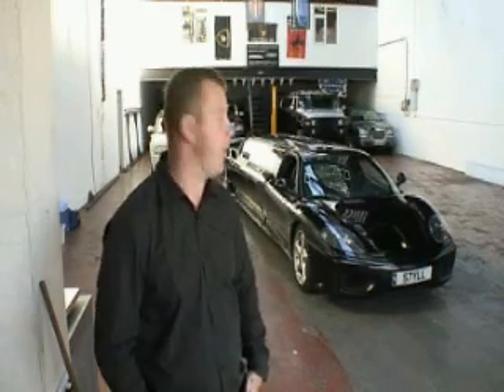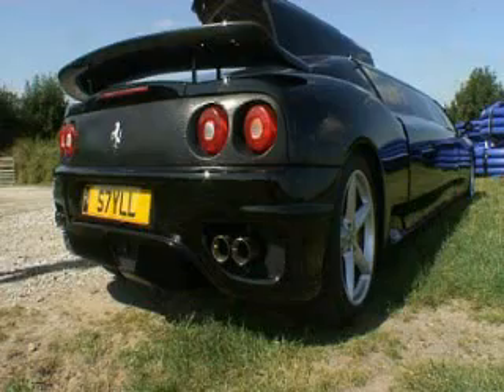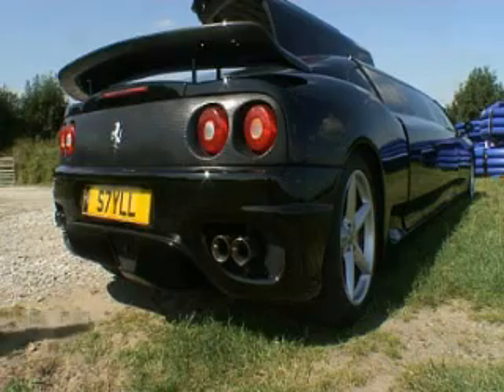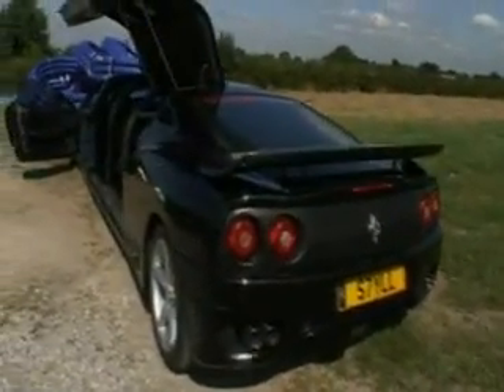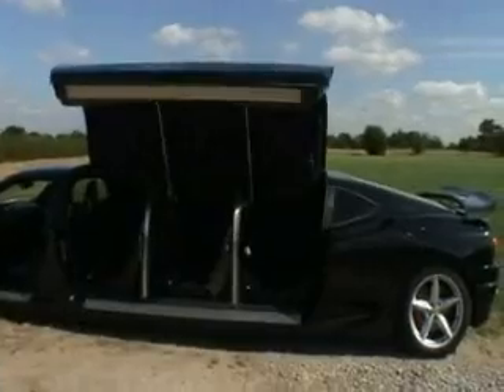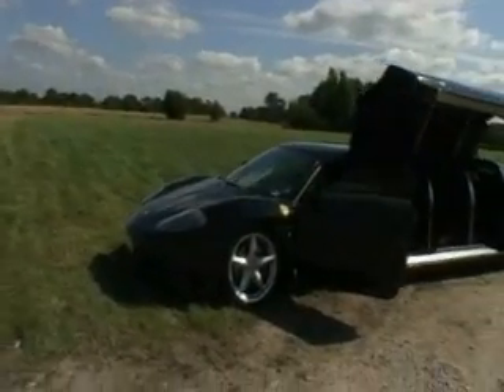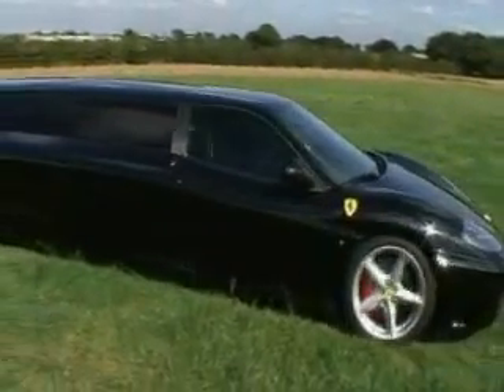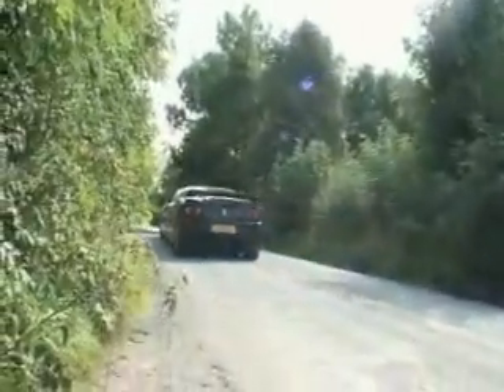Ferrari 360 Modena limousine takes the road @ 170mph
• The world's fastest limousine can go from 0 to 60mph in less than six seconds

• It is made from a Ferrari 360 Modena chopped in half and stretched by 9.5ft with a section of hand-built carbon fibre

• It has a top speed of around 166mph - just 17mph less than the standard 183mph Modena

• The 20ft long car - which only seats eight people - is set to claim two Guinness World Records as the fastest limousine and the longest Ferrari